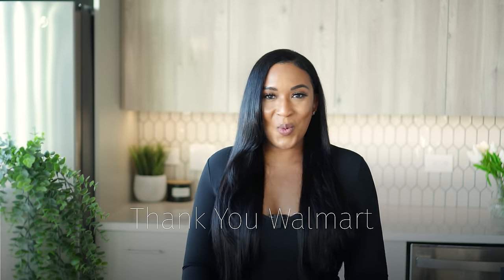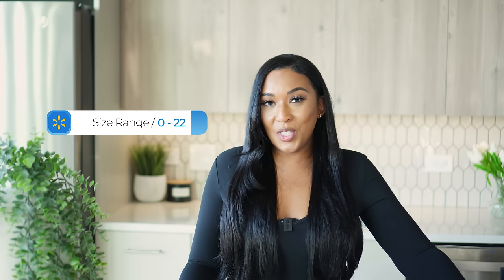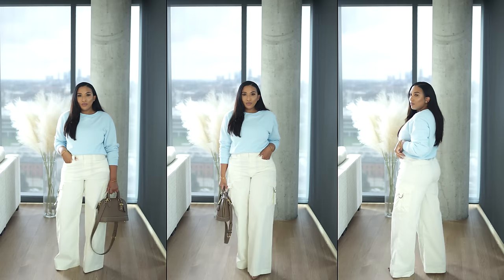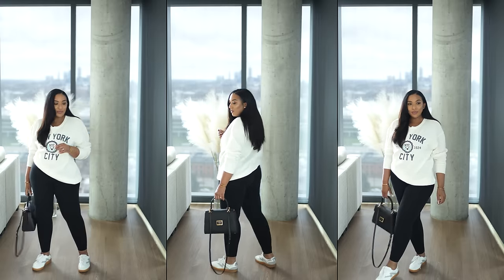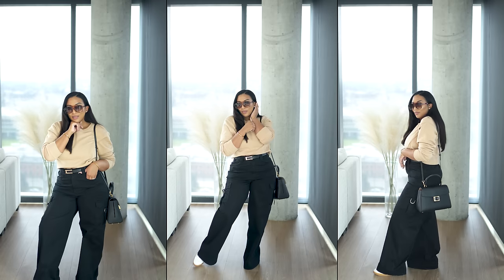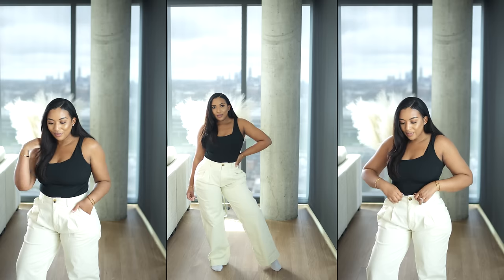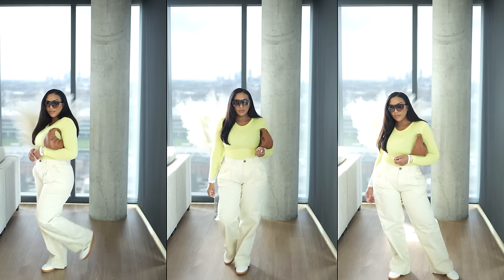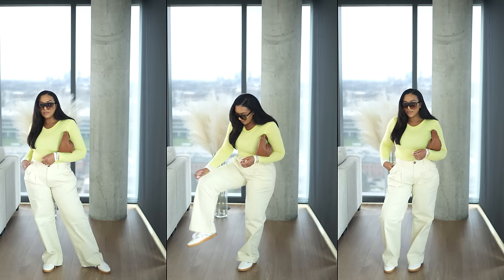Walmart - The Formula For Comfortable Spring Outfits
The Formula for Comfortable Spring Outfits

Sofia Jeans Women's Wide Leg Cargo Pants - White: Size 10

No Boundaries Juniors Crewneck Pullover Sweatshirt - Size L

Time and Tru Women's Graphic Sweatshirt - Size M

Sofia Jeans Women's Wide Leg Cargo Pants -Black - Size 10

Love & Sports All Gender Pullover Graphic Hoodie - Size M

Love & Sports All Gender Jogger Pants- Size M

Free Assembly Women’s Wide Leg Chino Pants- Size 8

Scoop Women's Layered Tee with Long Sleeves- Size M

Reebok Princess Sneakers

No Boundaries Women's Platform Sneakers

Time and Tru Women's Dorian Camera Crossbody Handbag

Time and Tru Women’s Bia Cellie Wallet

Check Me Out:
Current Measurements:
Height: 5’2
Bust: 38C
Waist: 30 in
Hips: 44 in
Current Weight: 169 Ibs (April 2024)
Weight loss journey
Weight as of August 2022 – 185 lbs.
Weight as of Nov 2022 – 168 lbs.
Weight as of April 2023 – 174 lbs.
Weight as of September 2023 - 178 lbs.